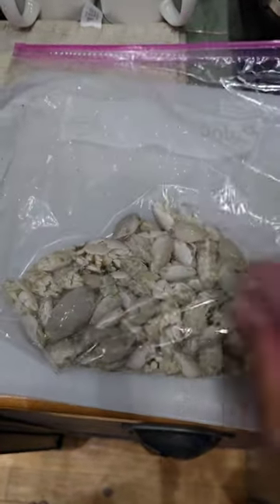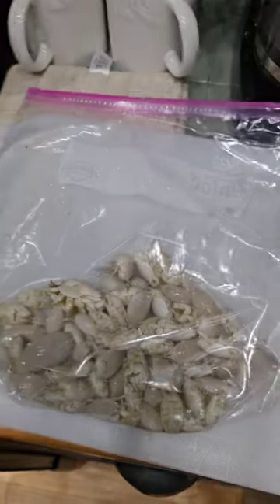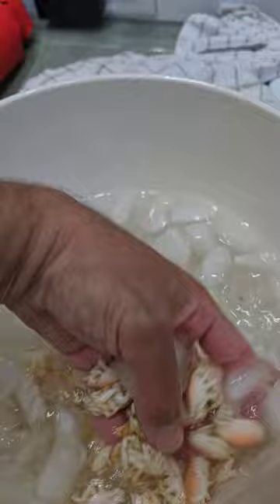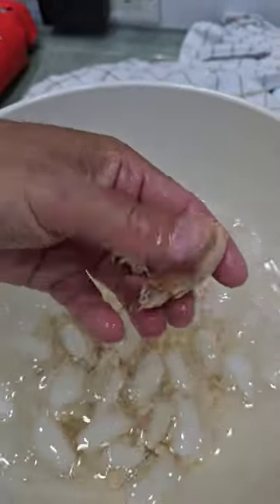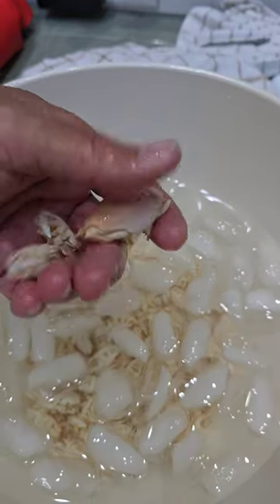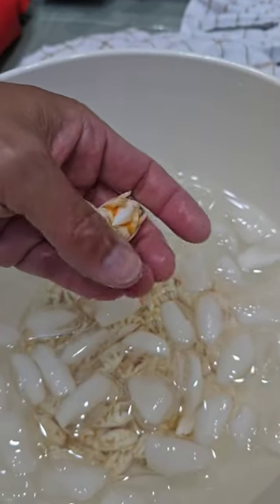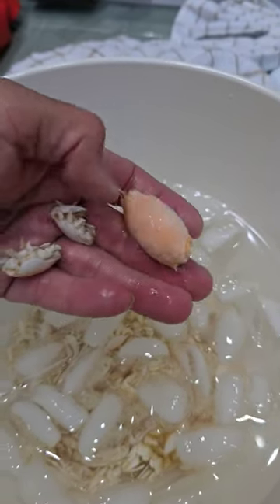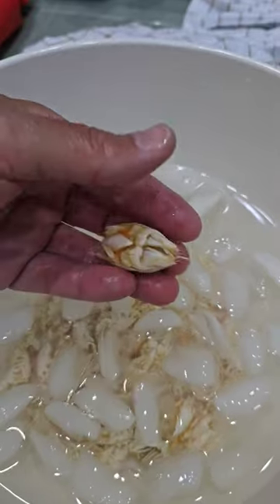Blanching Sandfleas for fishing bait.